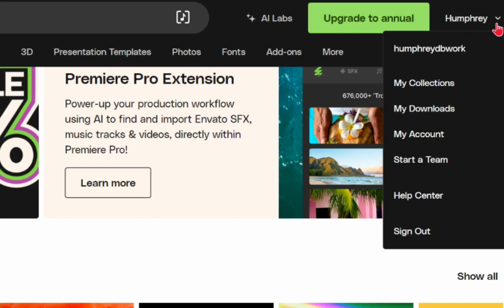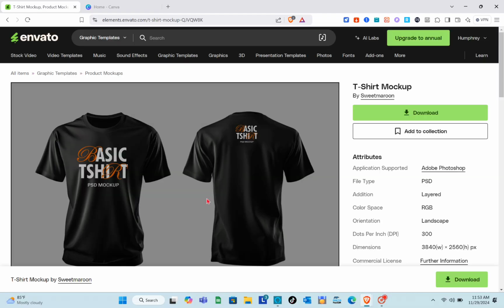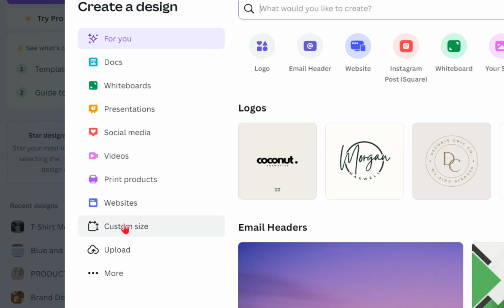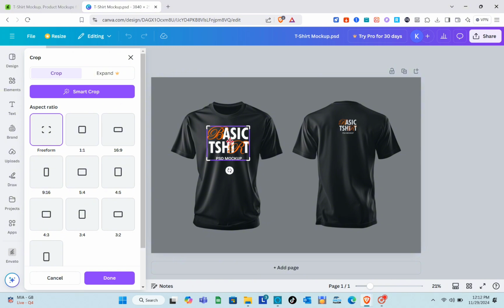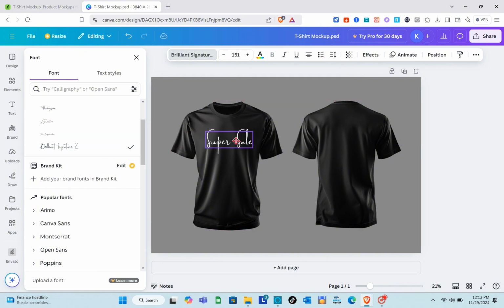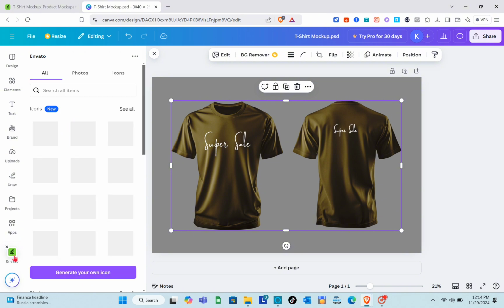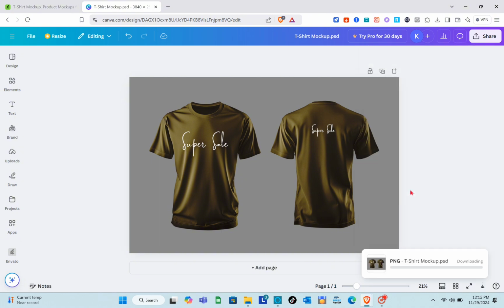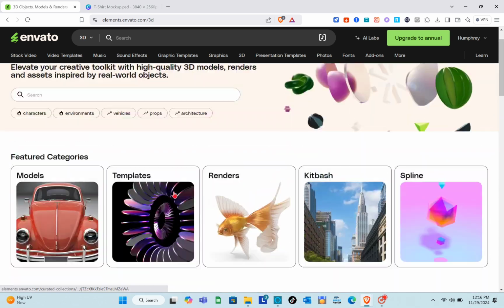How To Use Envato Elements In Canva (Full Guide)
Learn how to use Envato Elements in Canva with this full guide! Get access to millions of assets to enhance your designs and take them to the next level.